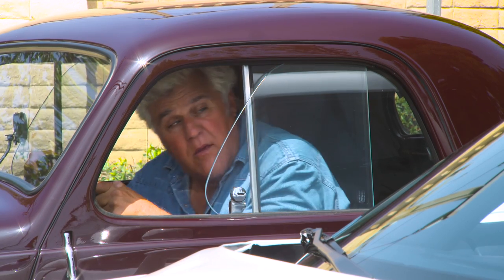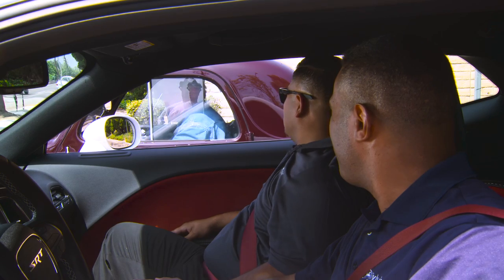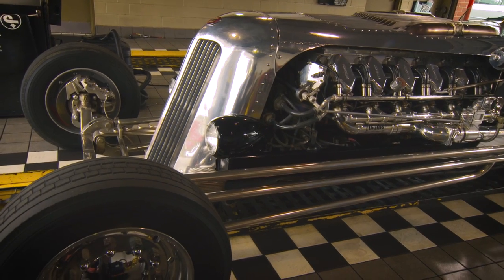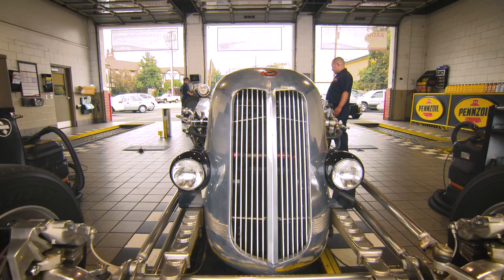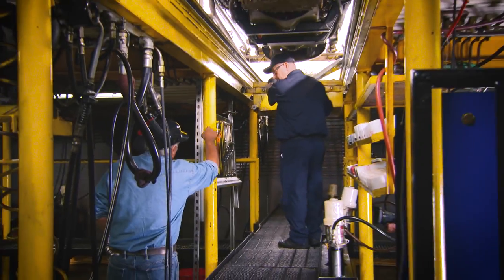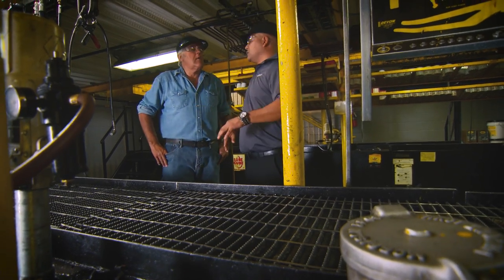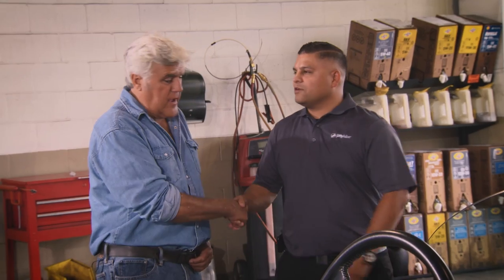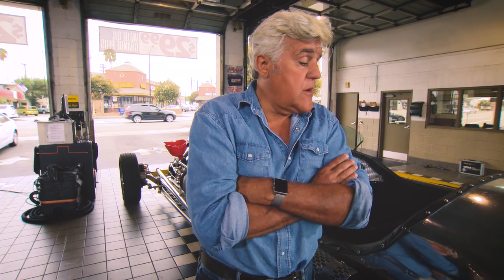Biggest Oil Change Ever - Jay Leno's Garage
What happens when you give a comedian a gift card for a free oil change? Watch and learn…